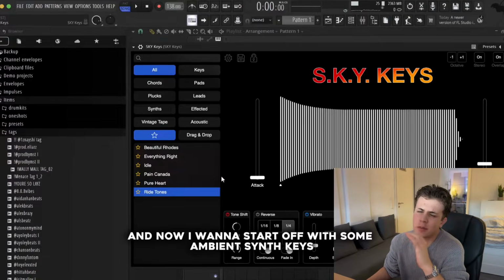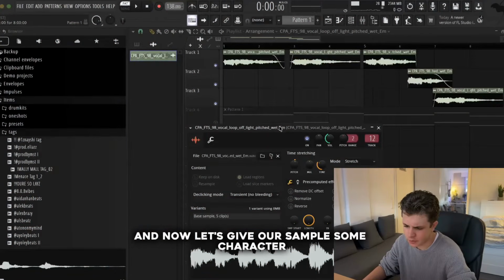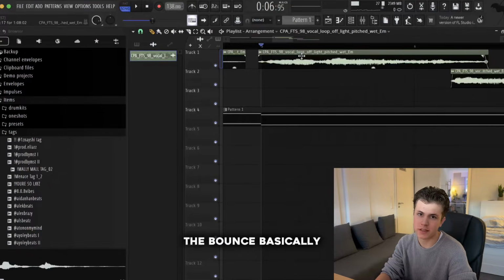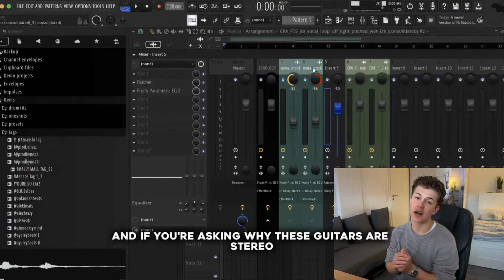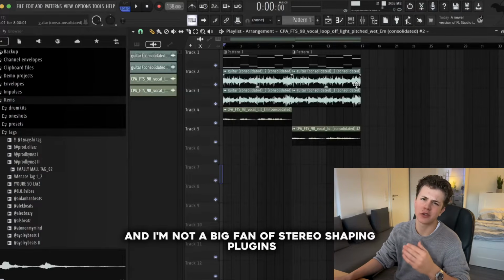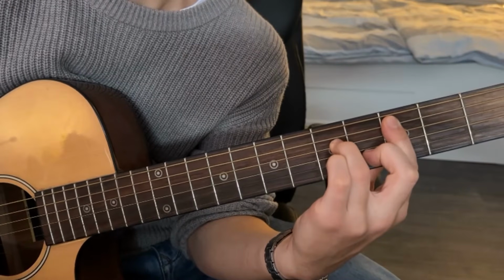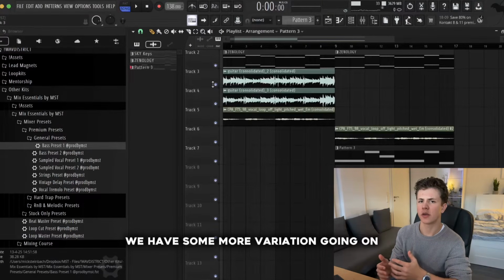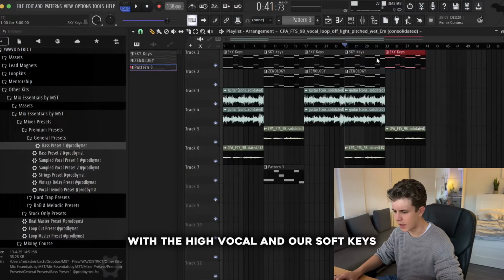Making A Sexy Drill R&B Beat (From Scratch)